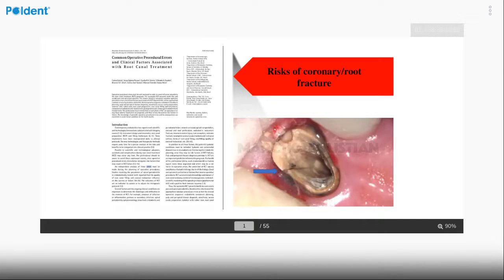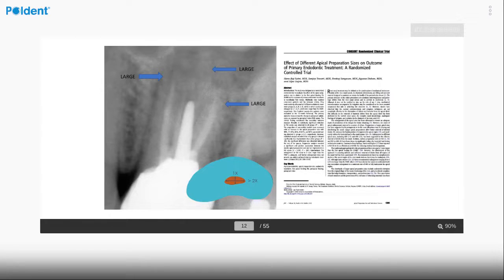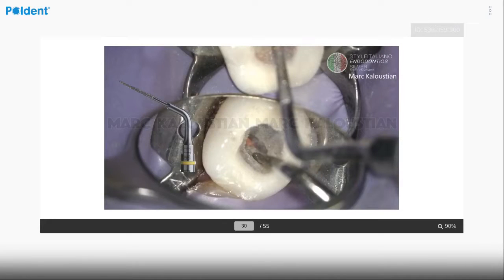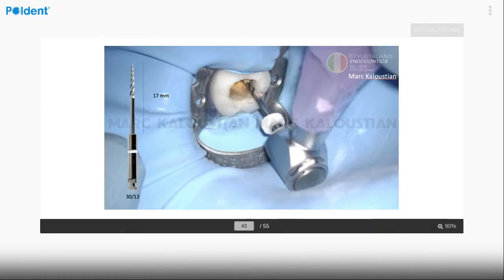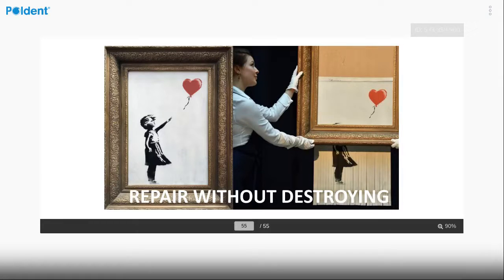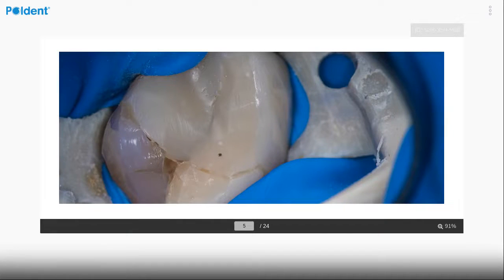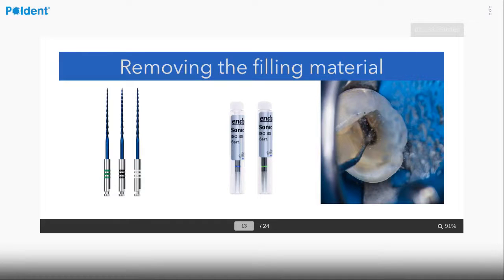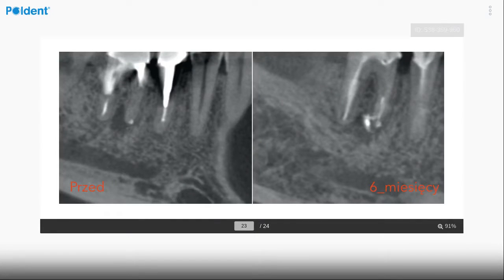Endo Coffee| dr M.Kaloustian & dr B.Karaś - Retreatment: from coronal access to apical patency